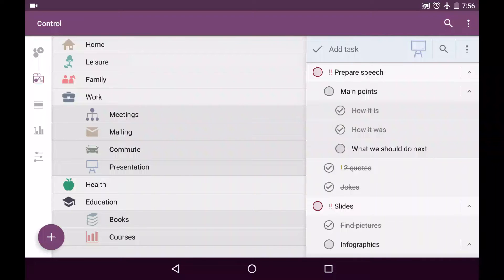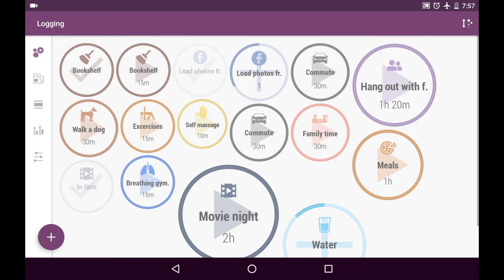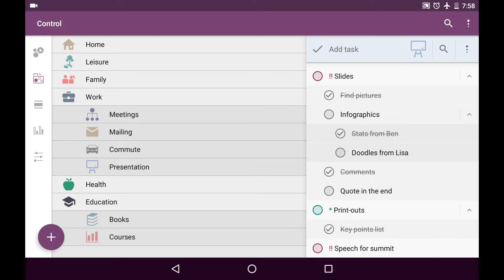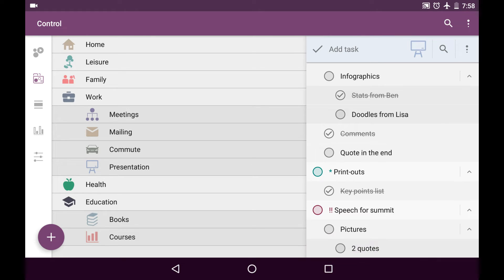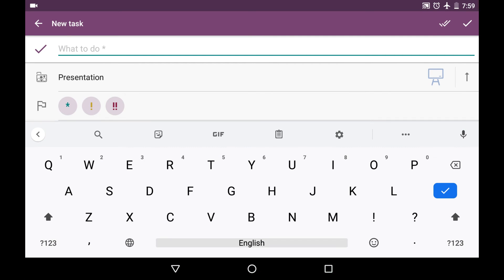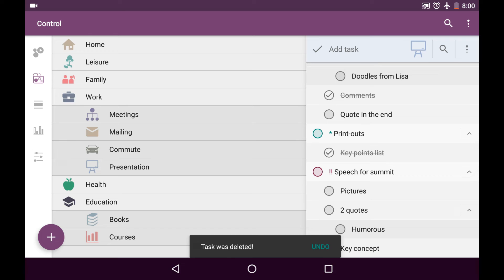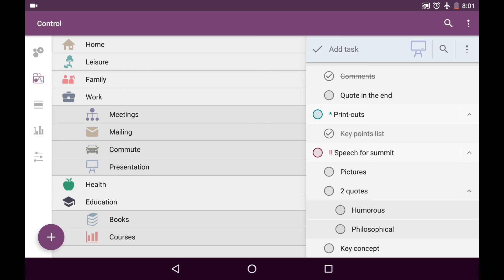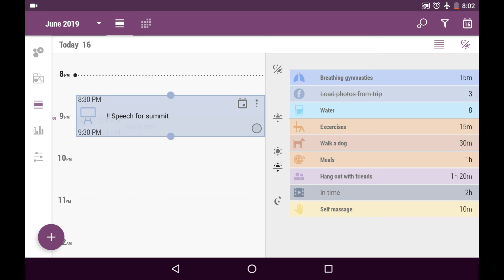Tasks in Time Planner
About tasks and task lists in Time Planner app.